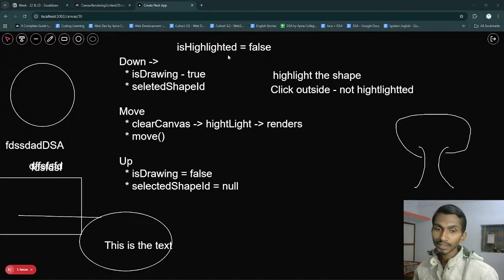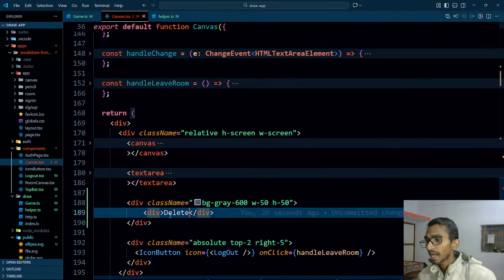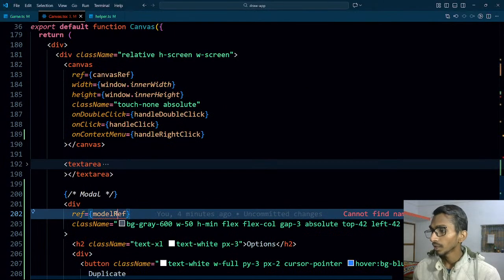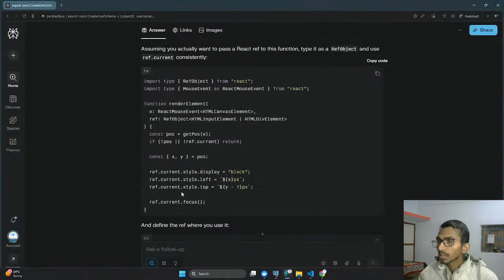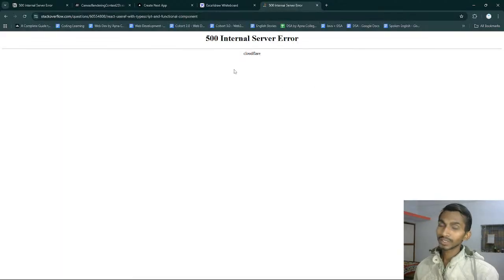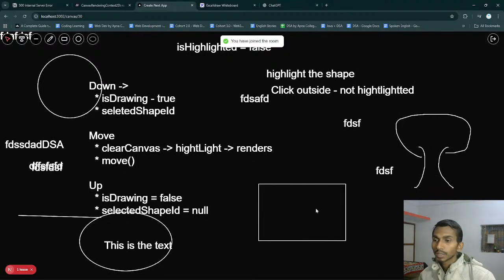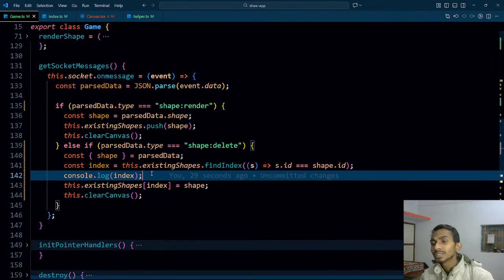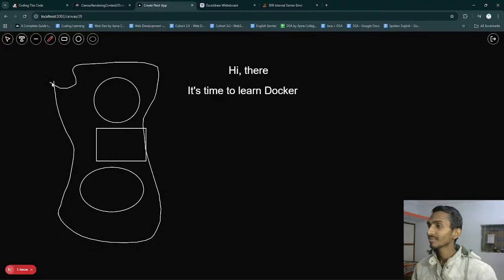Day - 39 | Excalidraw Clone - Learning FullStack Web Dev | Coding The Code